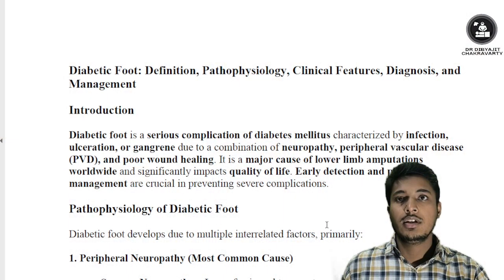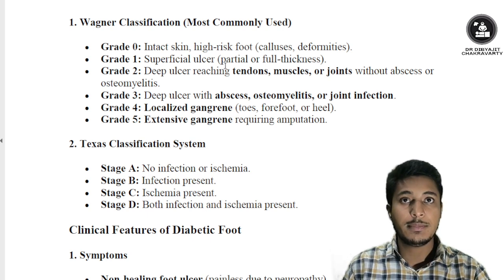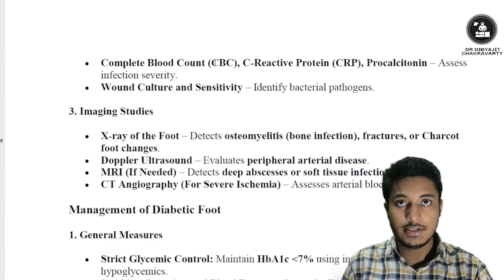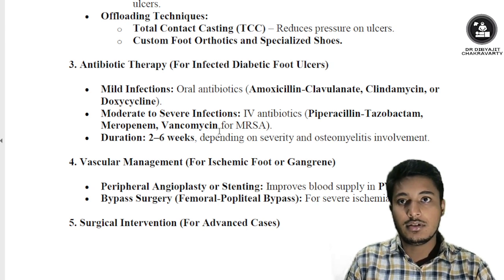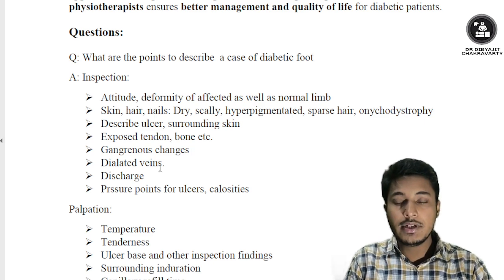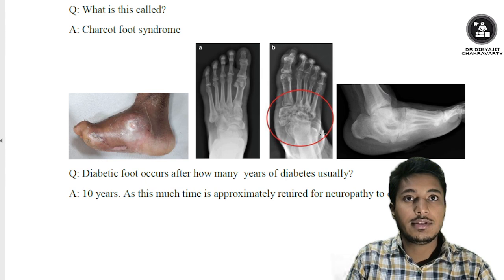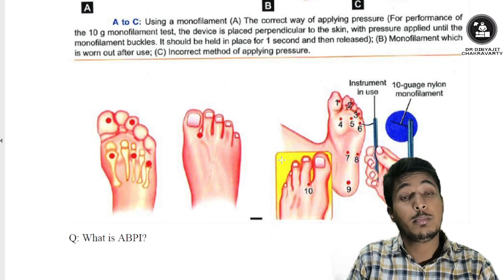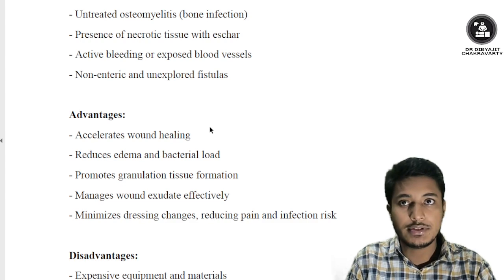Diabetic foot l Short case I Surgery